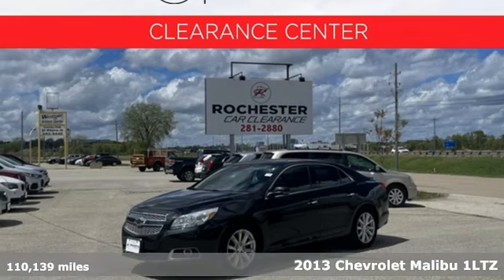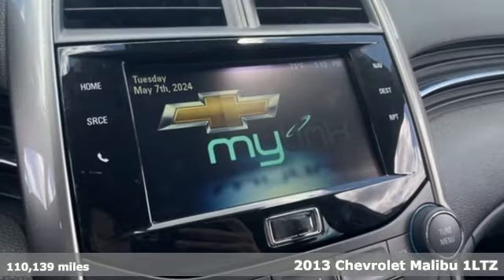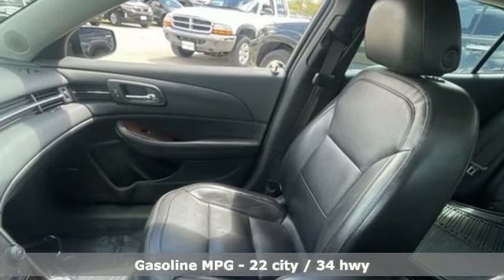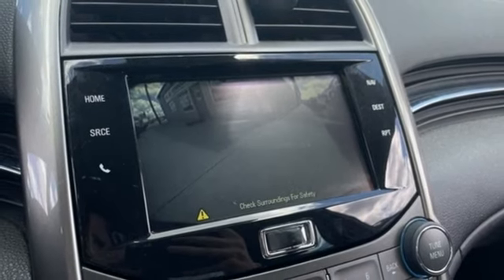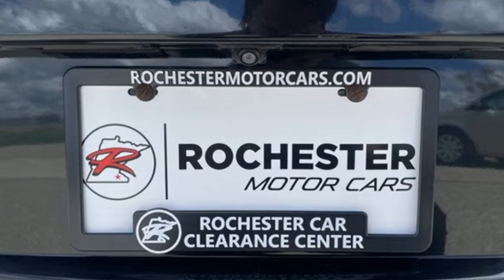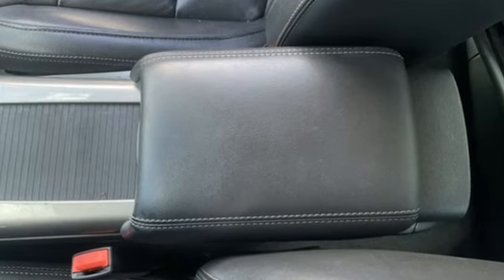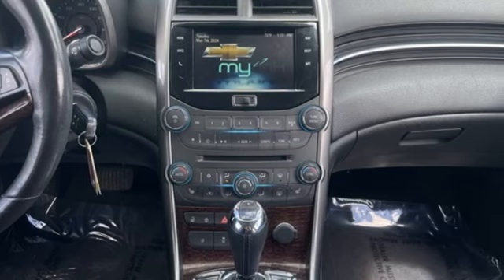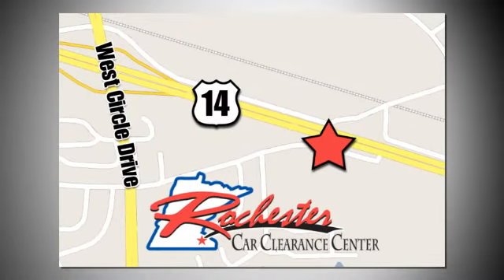2013 Chevrolet Malibu Rochester Winona, MN NA7035 - SOLD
Year: 2013
Make: Chevrolet
Model: Malibu
Trim: LTZ
Engine: 2.5L 4-Cylinder DGI DOHC VVT
Transmission: 6-Speed Automatic Electronic with Overdrive
Color: Black
Interior: Black
Mileage: 110139
Stock #: NA7035
VIN: 1G11H5SA7DF334599

Tune-Ups
Transmission Service
Brake Service
Performance Parts
Factory Wheels

Address:
2980 HWY 14